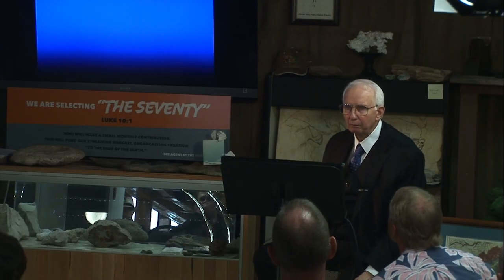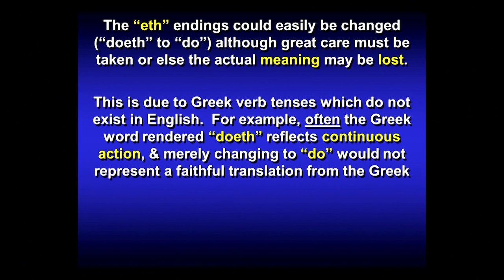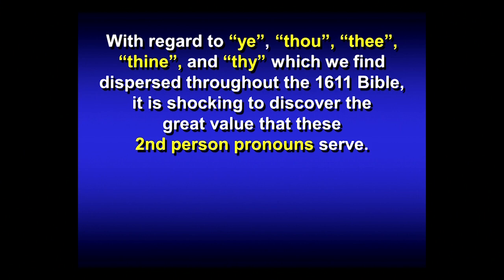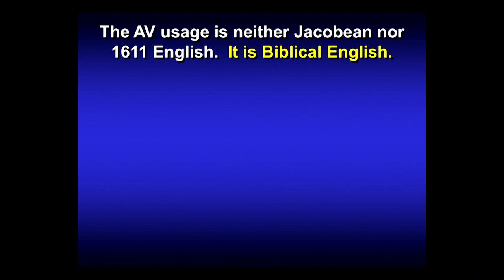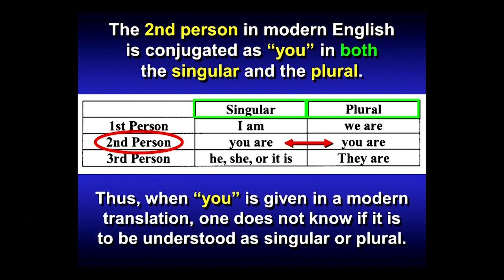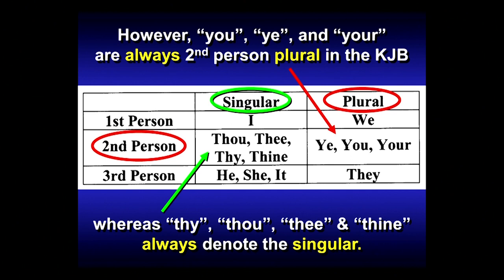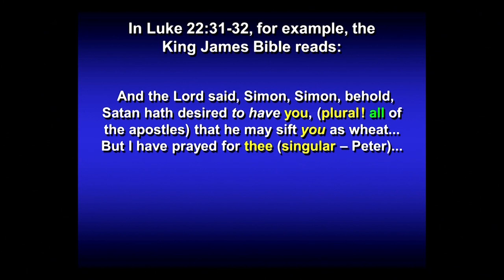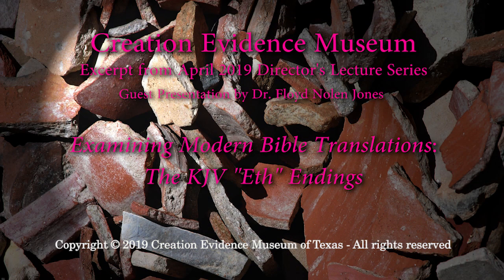The KJV "Eth" Endings